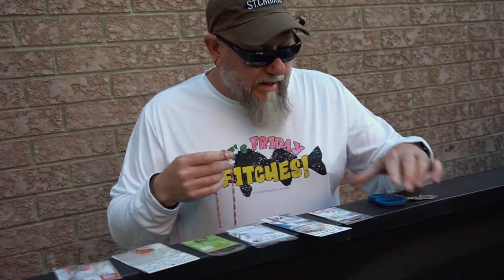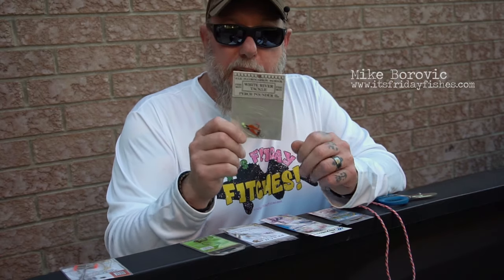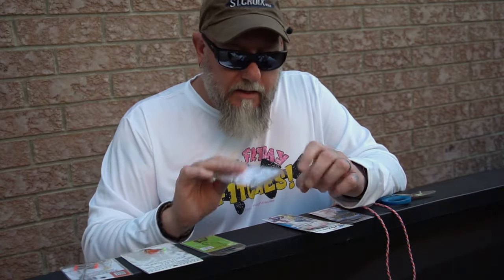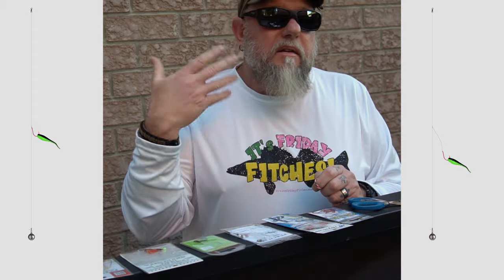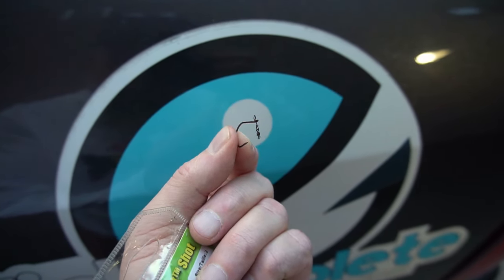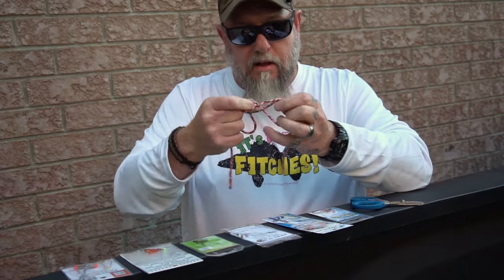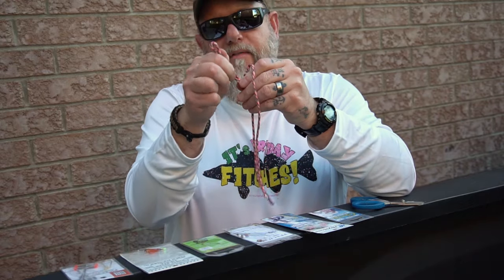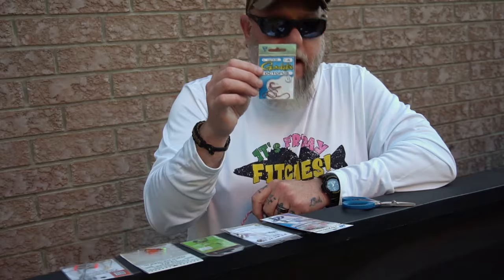How to Tie the Drop Shot - Dropper Loop Knot (for Perch, Bass and Walleye)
Honestly, what could be simpler than a drop-shot rig? The essence of the whole rig is so basic yet extremely productive and just as effective as the universal round-ball jig. If not more.

Tying a Drop-Shot rig using the Dropper Loop Knot has got to be the easiest of all and good for a variety of fish species.